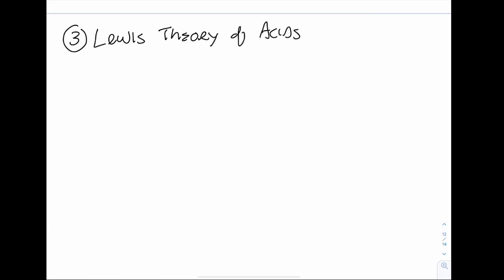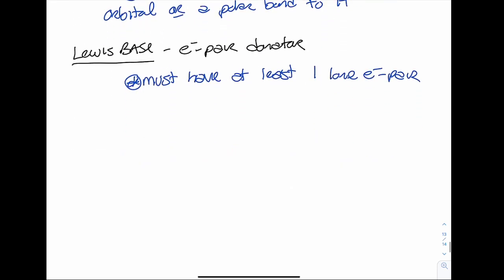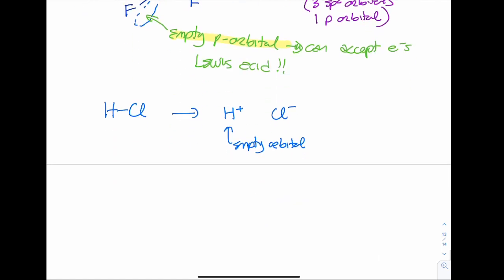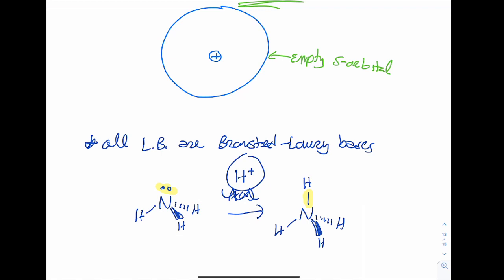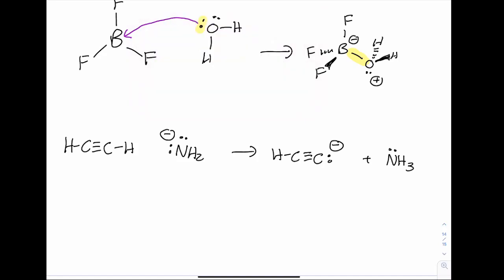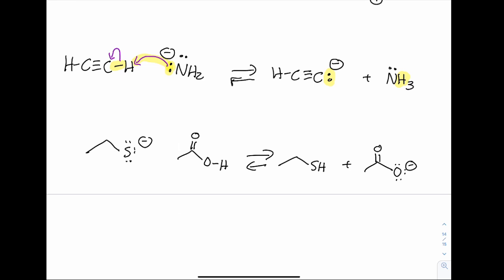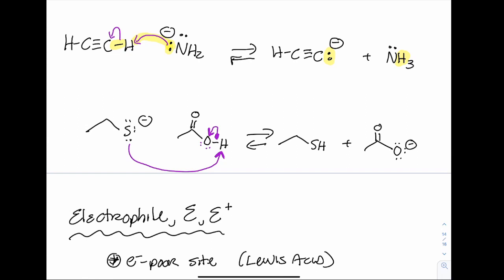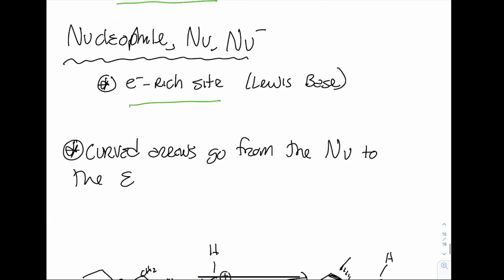CHM235: CH2.V4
Lewis Acids and Bases
nucleophiles, electrophiles, curved arrows